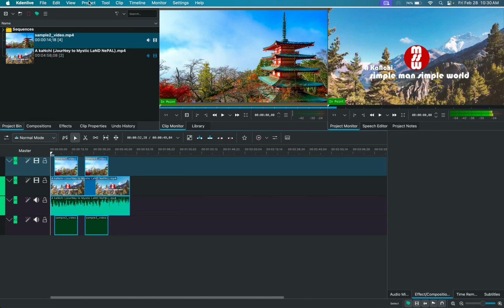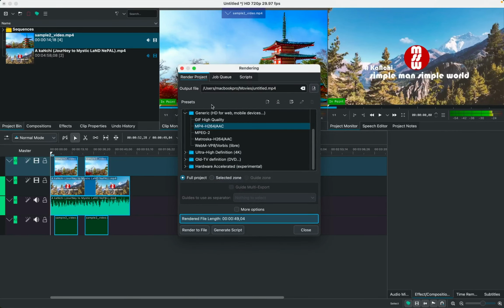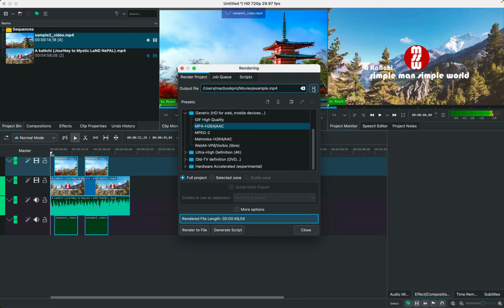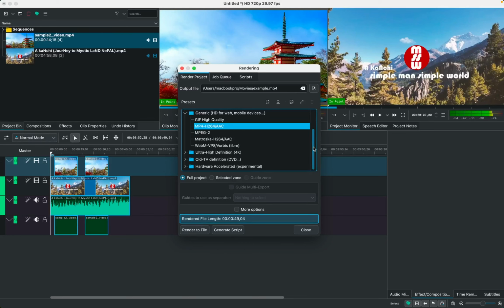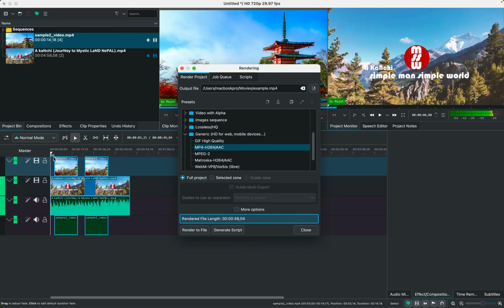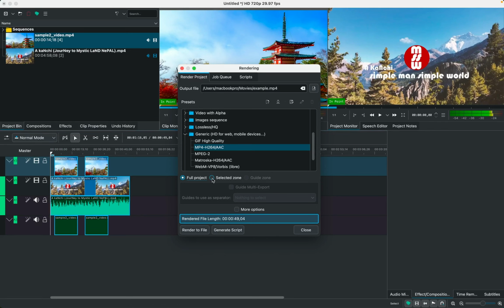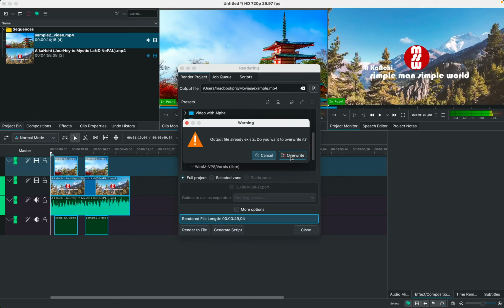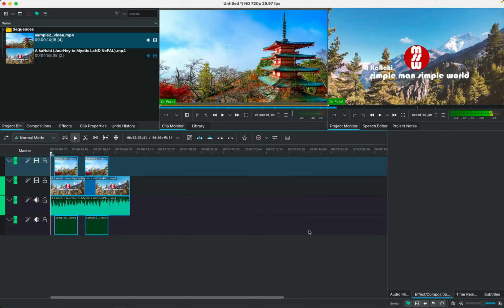Episode 7. Kdenlive Basic Rending and Output files Easy and Free Video Editor - (Completely Free)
Welcome to this Kdenlive tutorial! In this video, I'll walk you through the basics of Kdenlive, the powerful and free open-source video editor. Whether you're a beginner or just looking to improve your editing skills, this guide will help you get started with some basic rendering techniques and output your files. Kdenlive is a fantastic alternative to paid video editing software, and it's perfect for YouTubers, content creators, and anyone looking to make high-quality videos without breaking the bank.